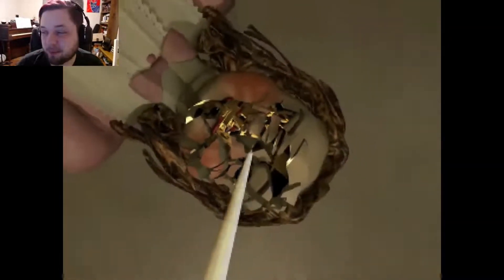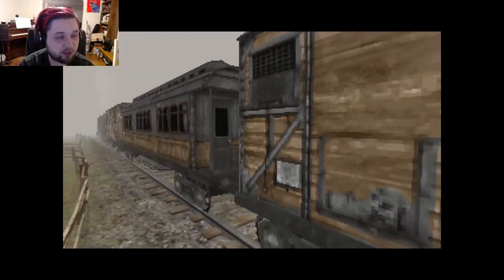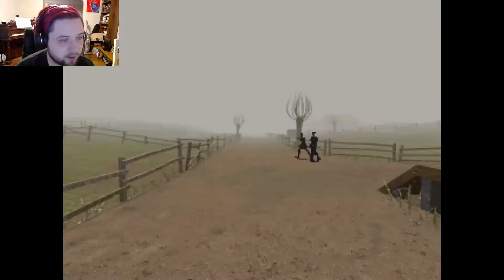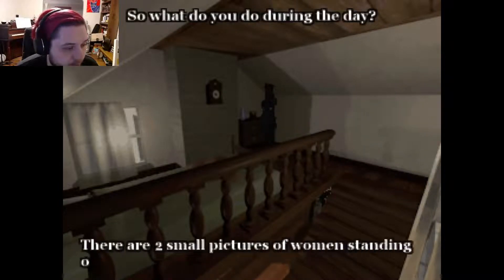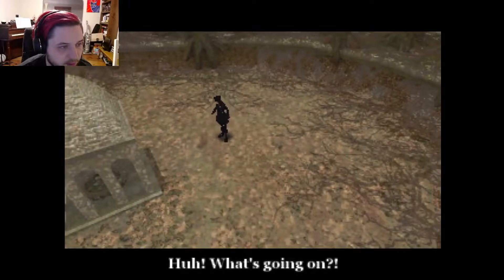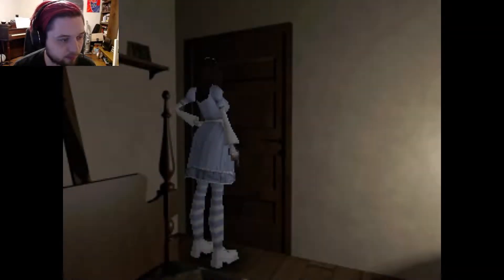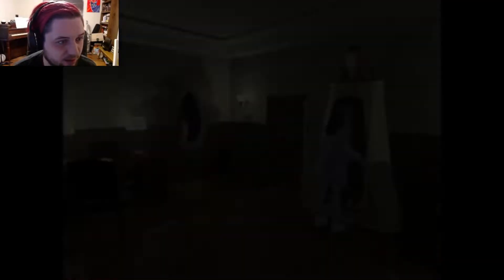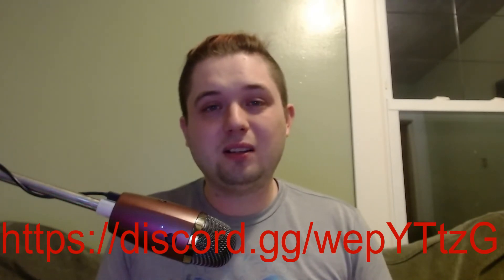Alisa (Steam) - Part 1 - TOOTHWHEELS!!!!!